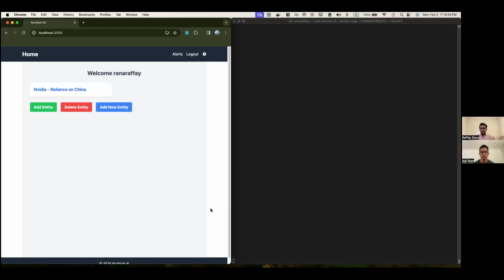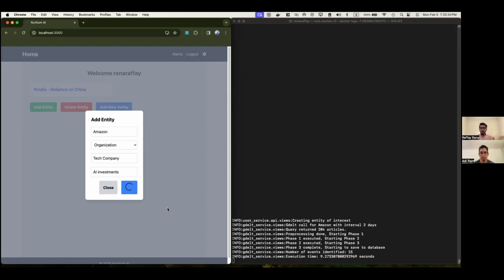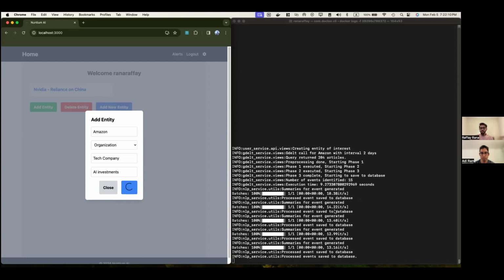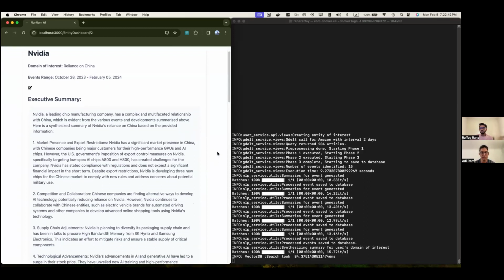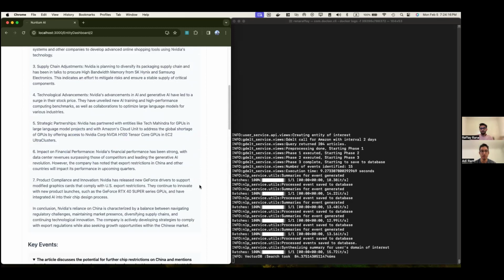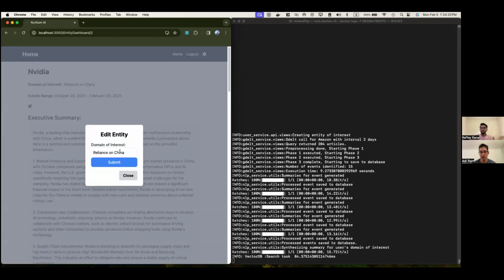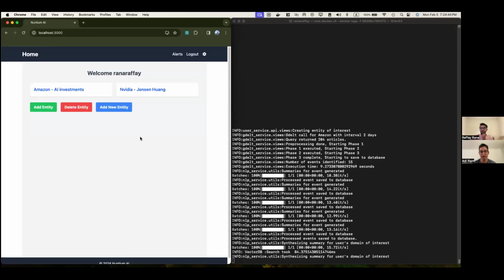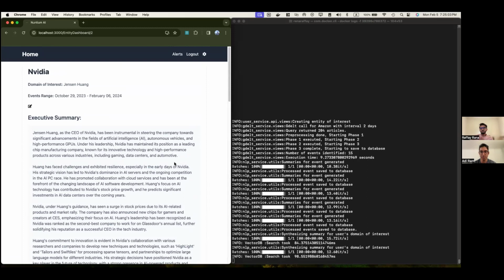Nuntium AI Demo Video